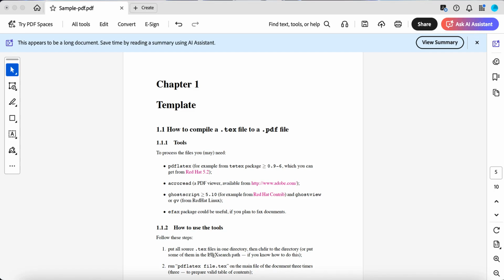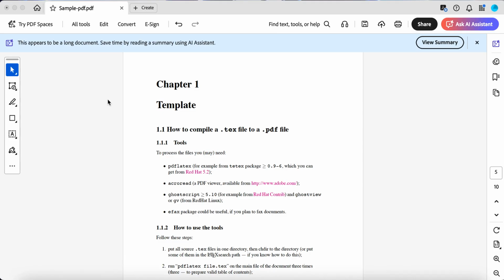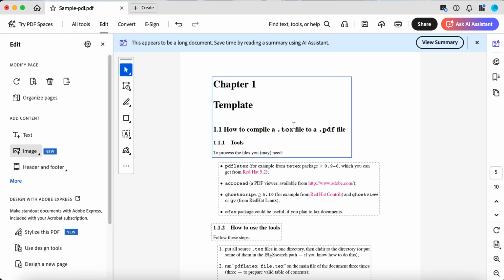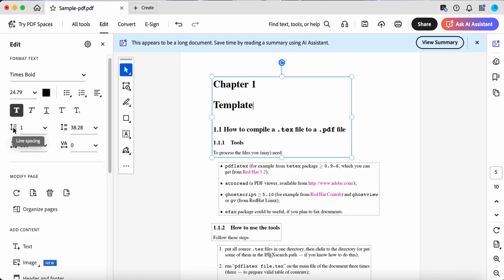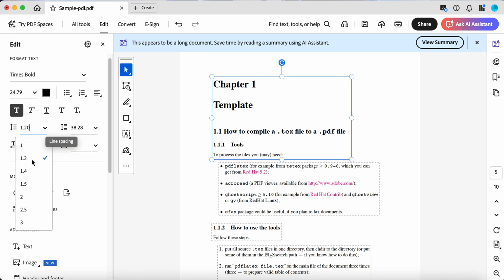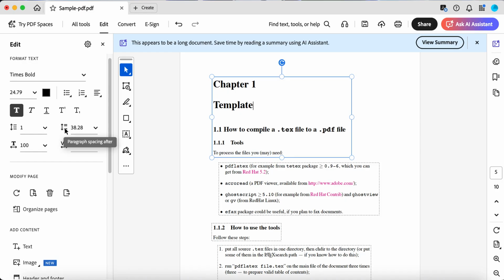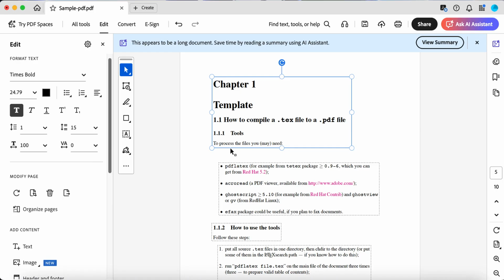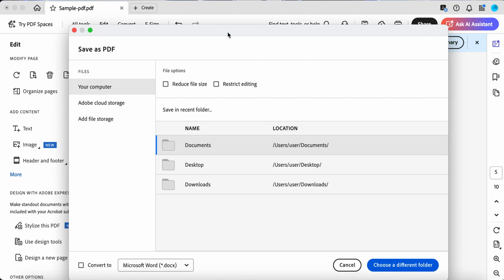How to Adjust Line Spacing in PDFs with Adobe Acrobat - 2025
How To Adjust Line Spacing In PDFs With Adobe Acrobat - 2025 ✏️ Learn how to change line spacing in any PDF for better readability and professional formatting using Adobe Acrobat.

Steps
• Open your PDF in Adobe Acrobat.
• Go to Tools → Edit PDF → Edit Text & Images.
• Select the text → Right-click → Choose Line Spacing.
• Adjust spacing values → Preview changes in real-time.
• Click File → Save to apply the new line spacing.

Timestamps
0:00 (How To Adjust Line Spacing In PDFs With Adobe Acrobat - 2025)
0:05 Open PDF In Adobe Acrobat
0:20 Tools → Edit PDF → Edit Text & Images
0:35 Select Text → Right-Click → Line Spacing
0:50 Save PDF With Adjusted Line Spacing

Helpful Tips: Adjust Spacing For Readability, Preview Before Saving, Backup Original PDF

Suggested playlist (Adobe Acrobat & PDF Tutorials)

If you find this video on How To Adjust Line Spacing In PDFs With Adobe Acrobat - 2025 helpful, please consider subscribing to the channel so we can continue to bring you PDF editing tips!